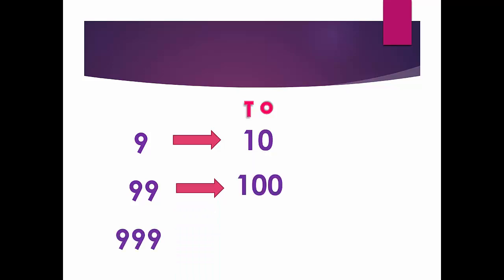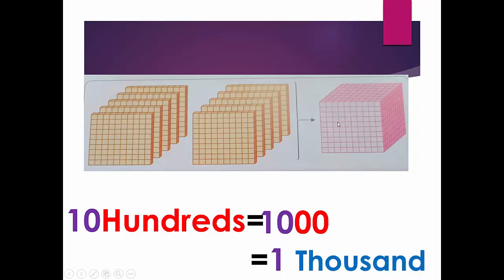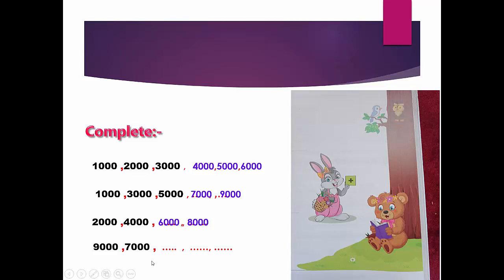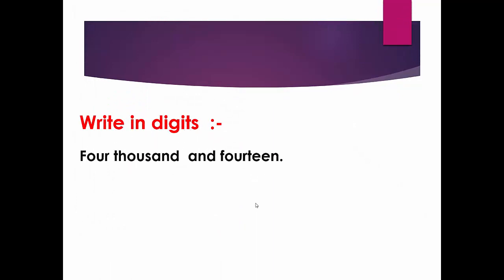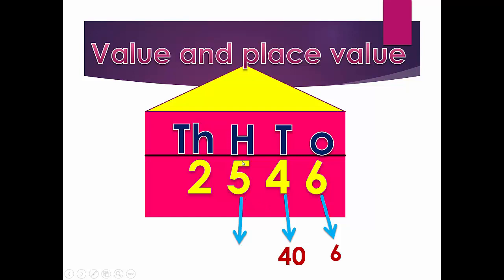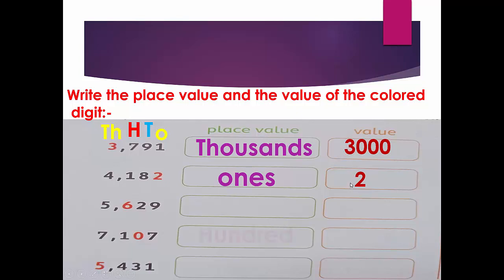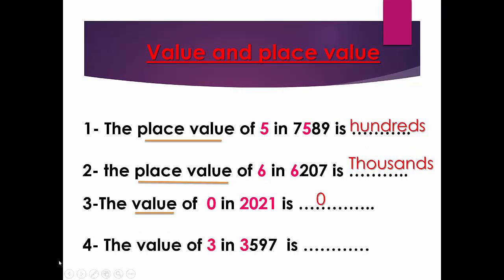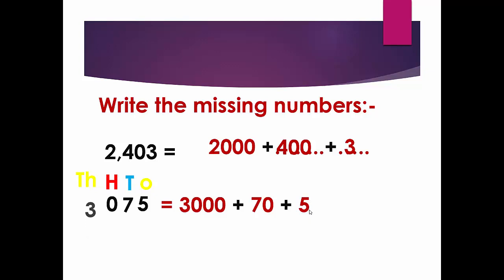المنهج_الجديد_Math_Thousands_Grade3_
Thousands
what's the  greatest 3 digit number
999
after 999
1000
one  thousand  is the smallest  4 digit number
How To  read and write numbers in thousand
standard form